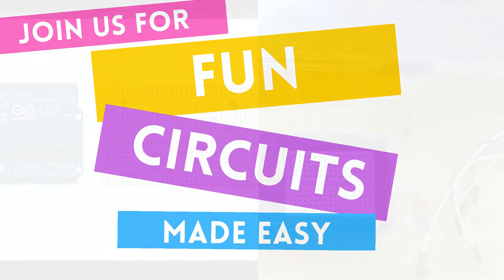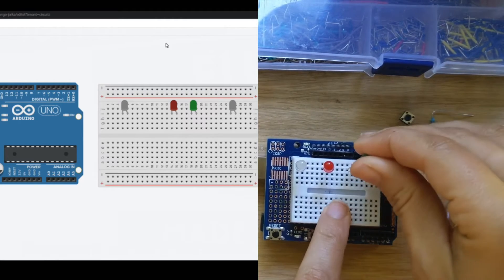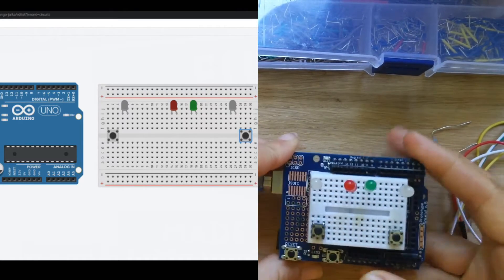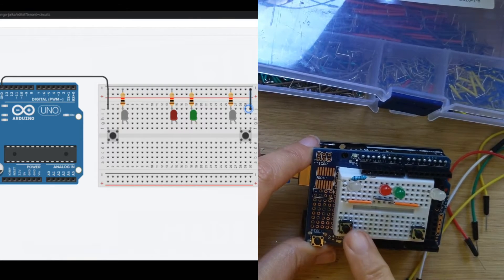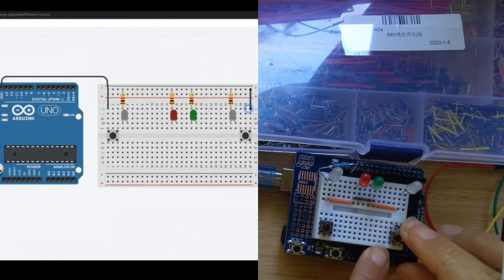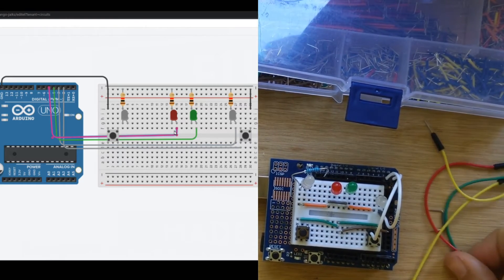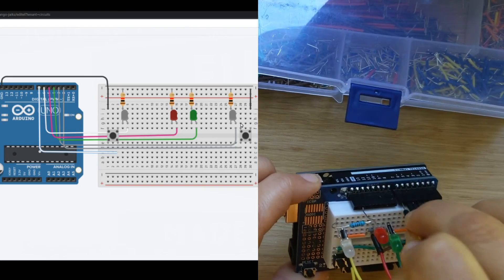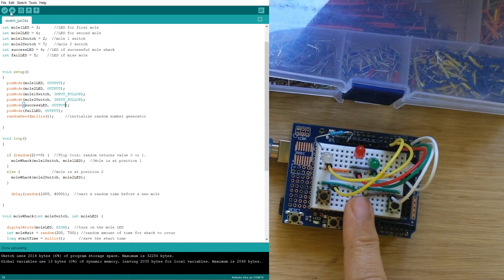Breadboard Circuits Tutorial - Arduino Games - Whack a Mole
Learn how to wire and program Arduino circuits with us! In this project we are making a Whack a Mole game based on code from the University of Wyoming. We will take you through step by step the wiring on a small breadboard so you can make it outside of Tinkercad! All of the circuit pieces you need are in the Elegoo Starter kit!